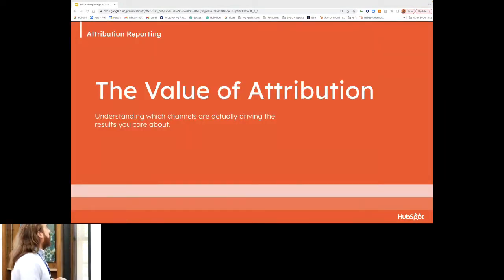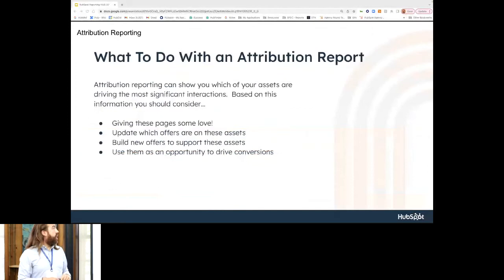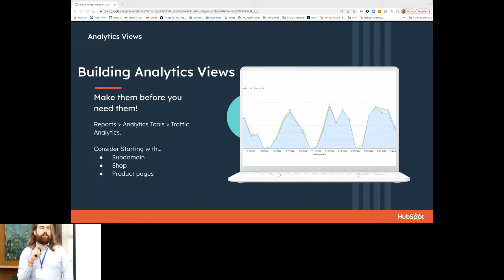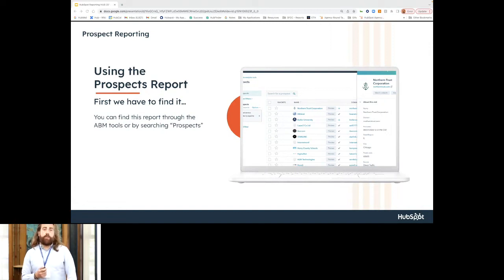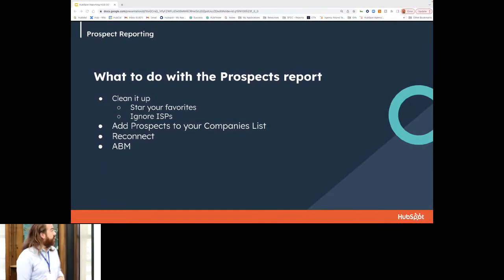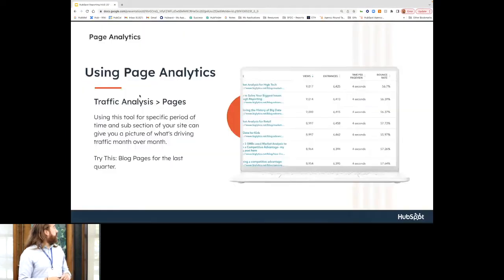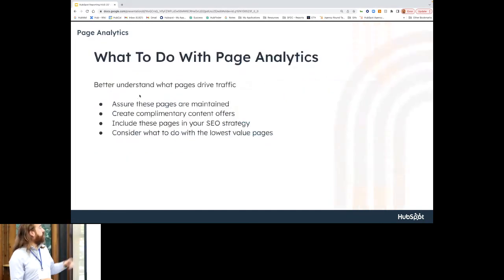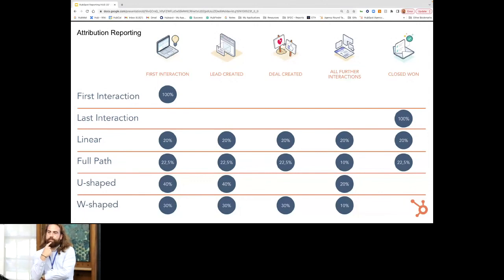How to Create the Reports You Really Need Using HubSpot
HubSpot Channel Consultant Evan Dean is presenting How to Create the Reports You Really Need Using HubSpot, for a review of the HubSpot’s out-of-the box and custom reporting tools.

Recorded at the Appleton HubSpot User Group - 2022 Q3